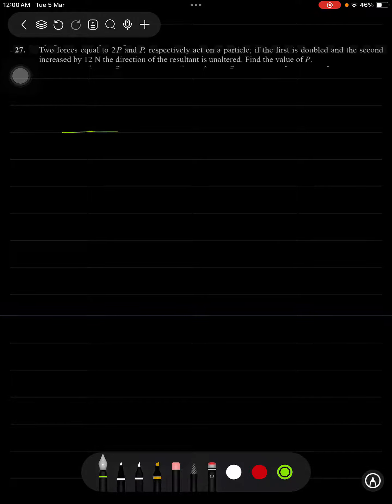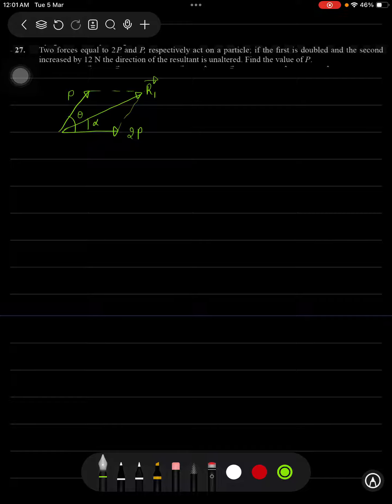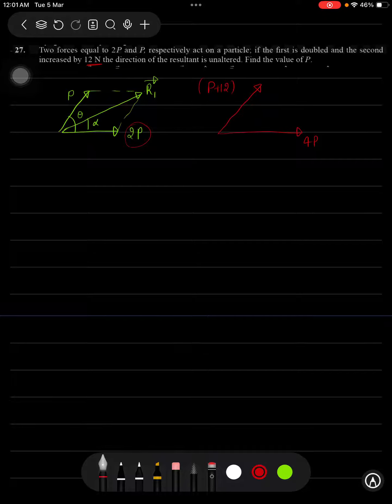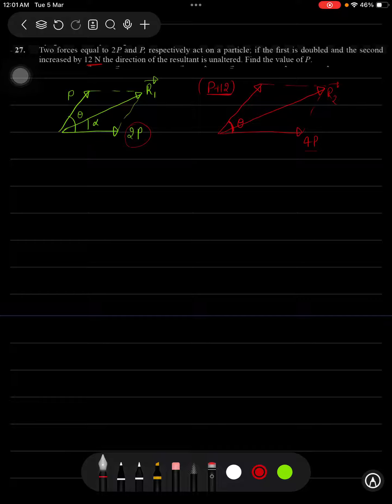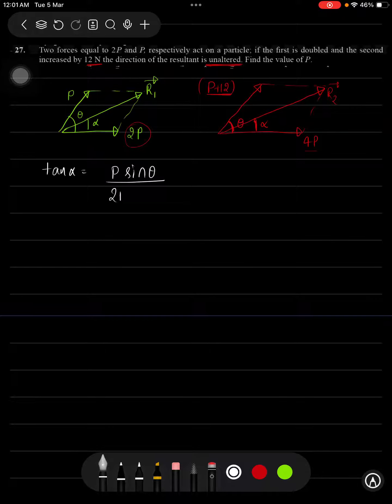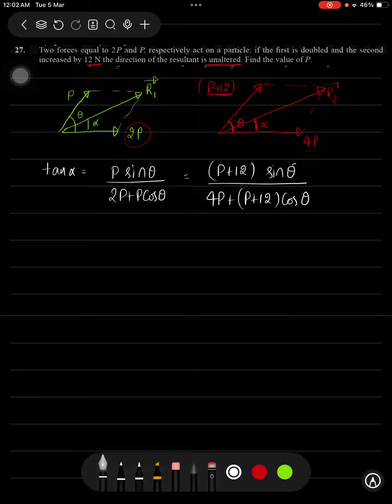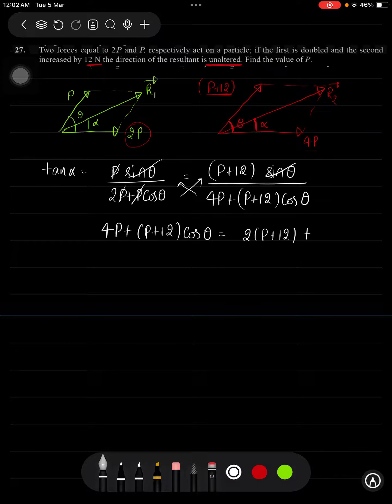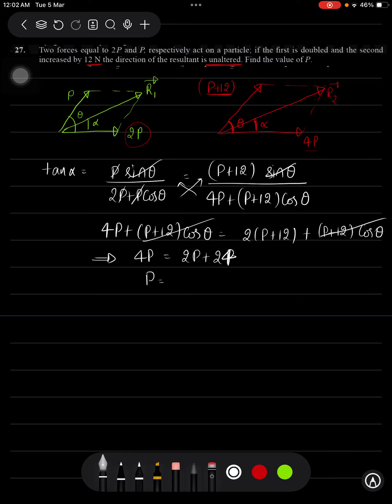Motion in a plane dpp Q-27